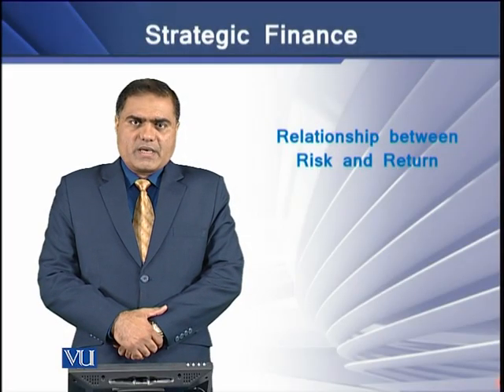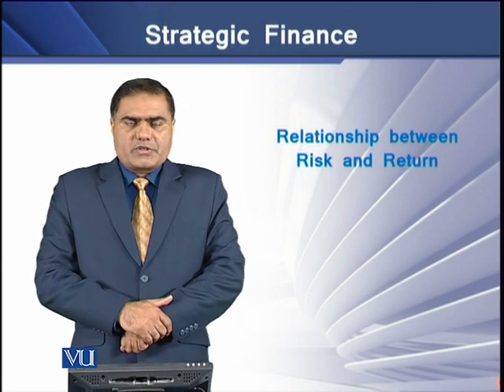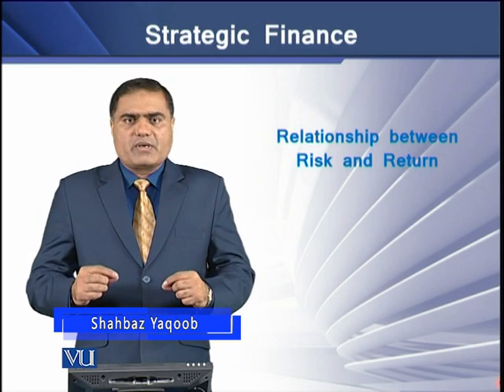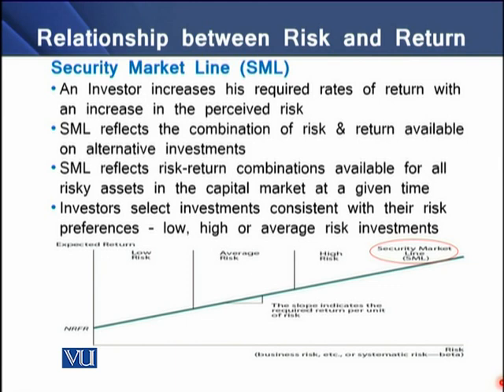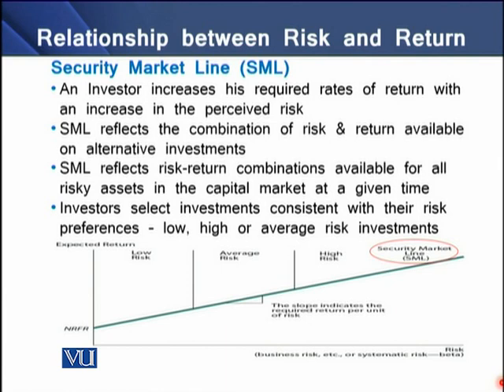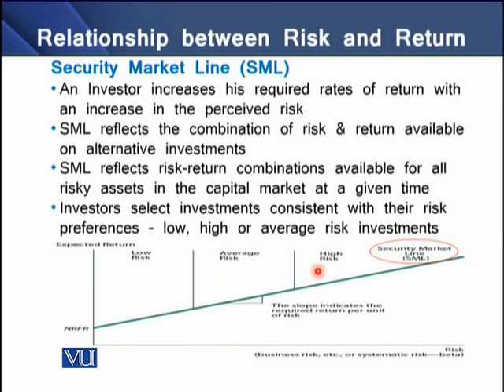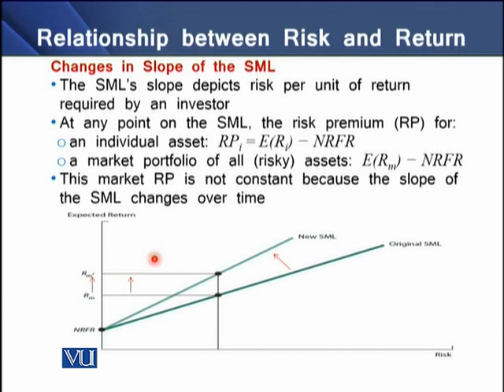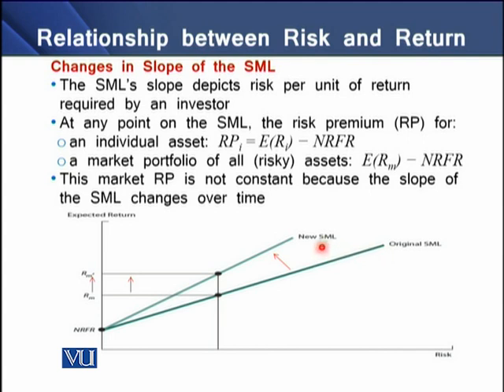Relationship between Risk and Return | Strategic Finance | FIN703_Topic075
Topic-075 Relationship between Risk and Return